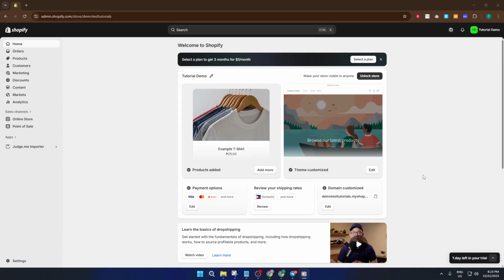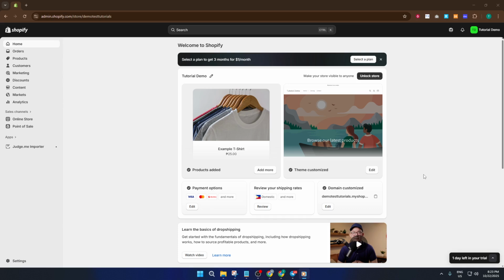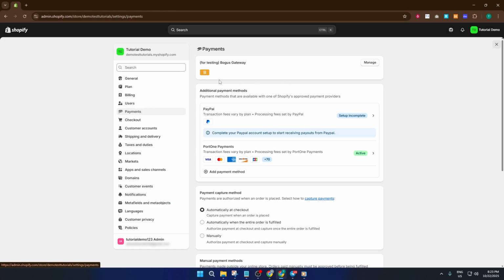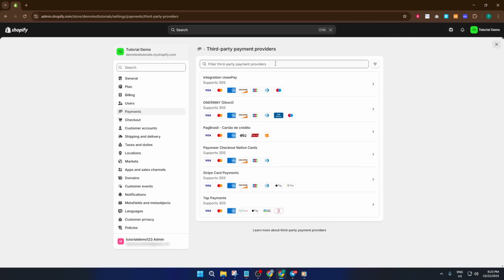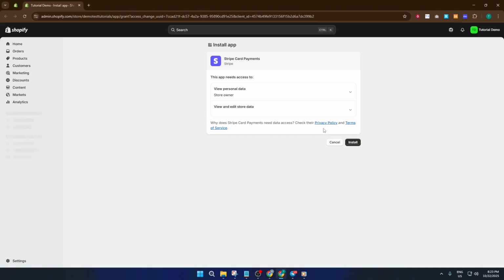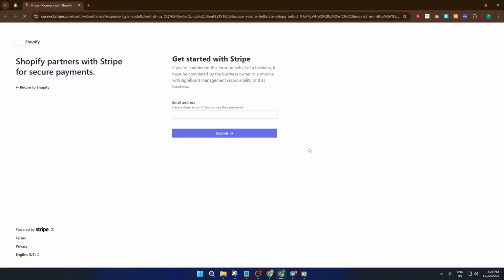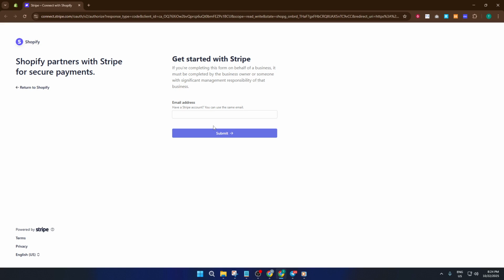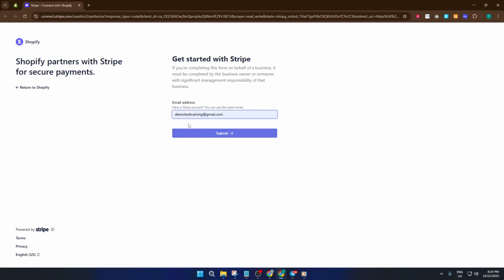How To Connect Stripe With Shopify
Learn how to seamlessly connect Stripe with Shopify in this comprehensive 2026 updated tutorial! This step-by-step guide walks you through integrating Stripe as a payment gateway on your Shopify store, ensuring secure and easy transactions for your customers.

Features covered include Stripe account setup, Shopify Payments configuration, step-by-step connection process, and detailed troubleshooting. This guide supports Shopify on both Web and Desktop platforms for merchants worldwide.